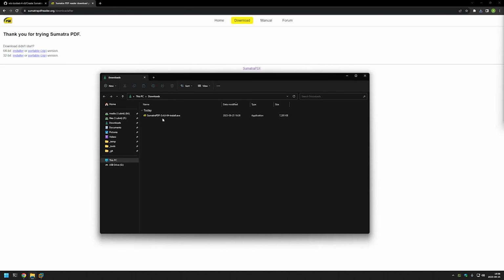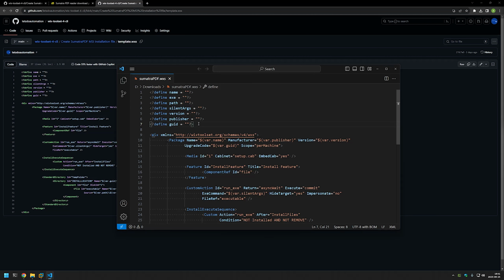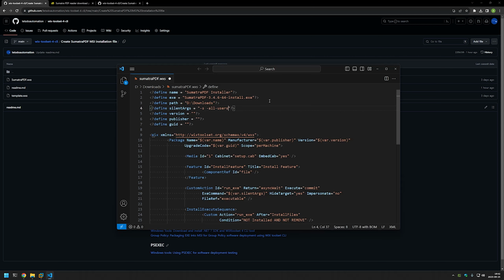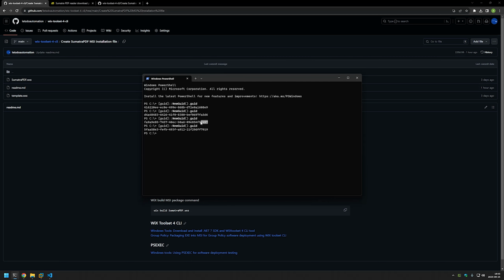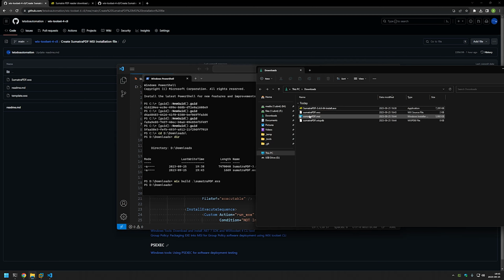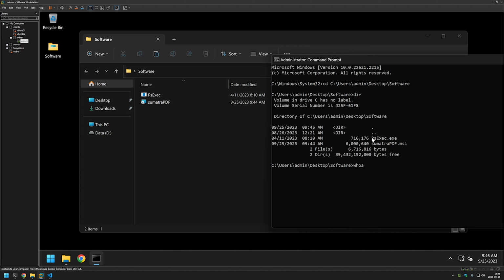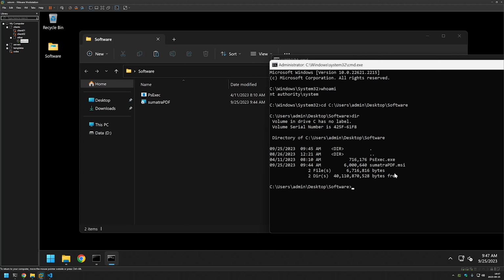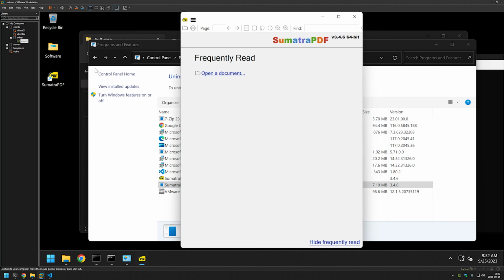WiX toolset 4 CLI: Create SumatraPDF MSI installation file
In this video, I will be packaging SumatraPDF .exe executable into a .msi file so that we can deploy it using Group Policy later.